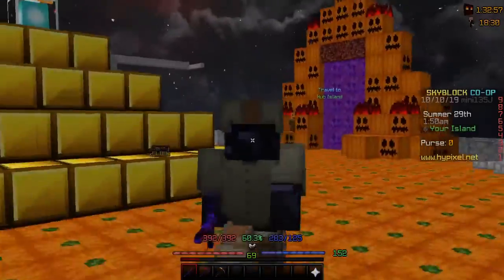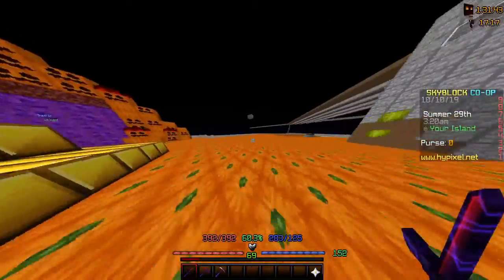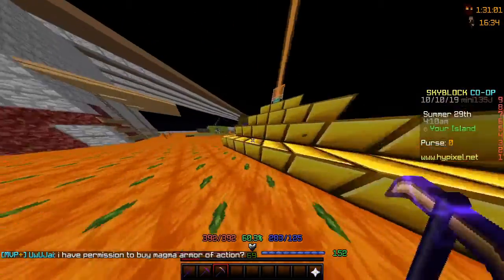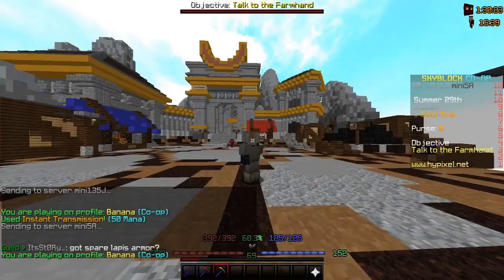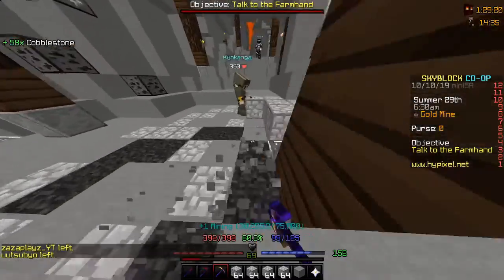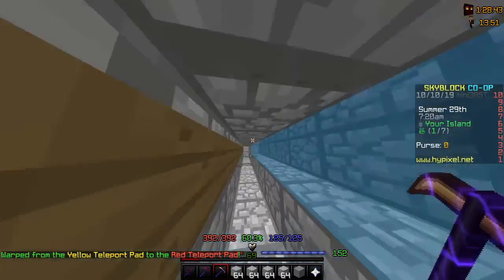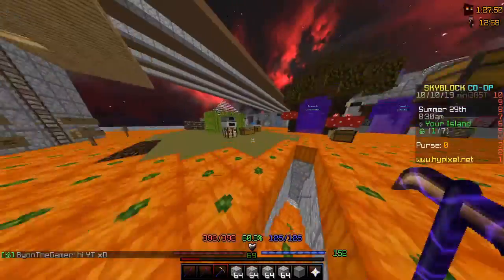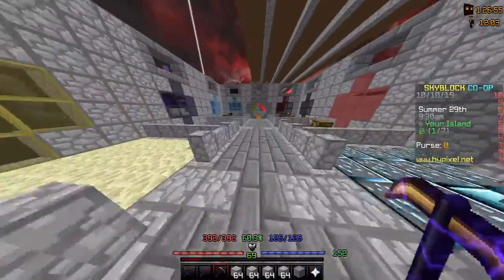THREE BEST WAYS TO GET COBBLE IN HYPIXEL SKYBLOCK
This video will be on me showing you guys how to get a lot of cobble quickly in Hypixel Skyblock

Comment what I should do next and what tutorials you guys want to see!